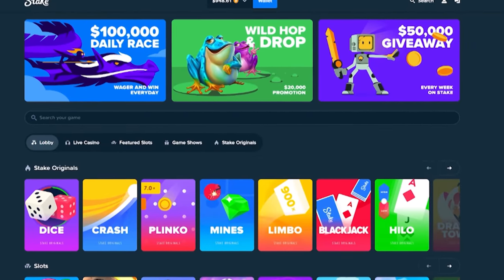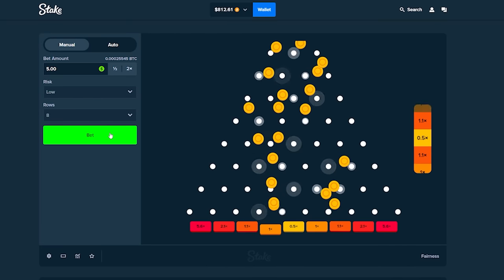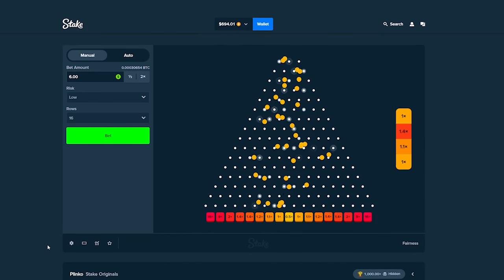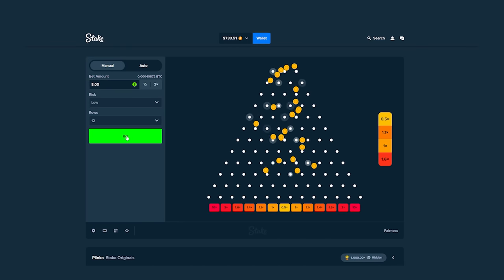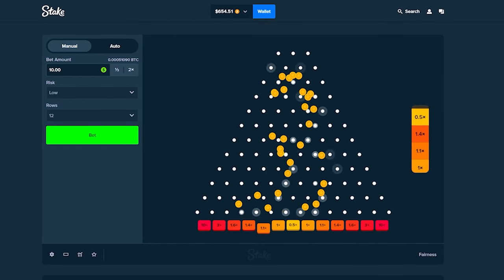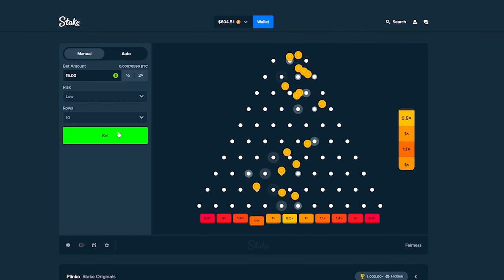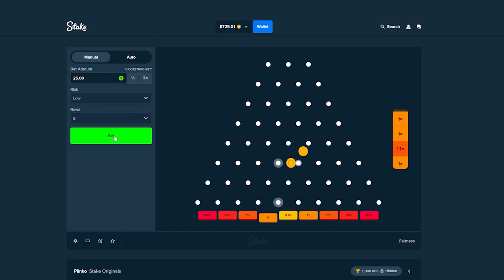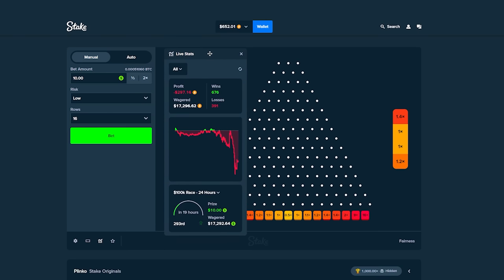DROPPING 1,000 BALLS ON PLINKO... low risk strategy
today we are DROPPING 1,000 BALLS ON PLINKO... low risk strategy